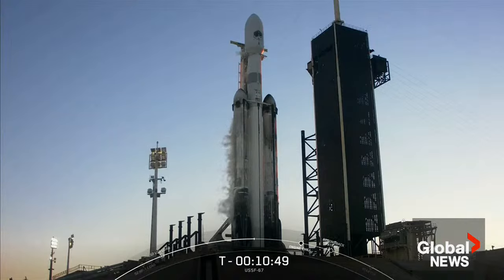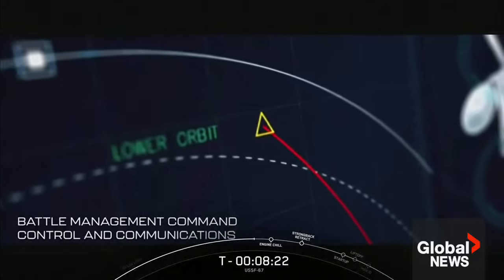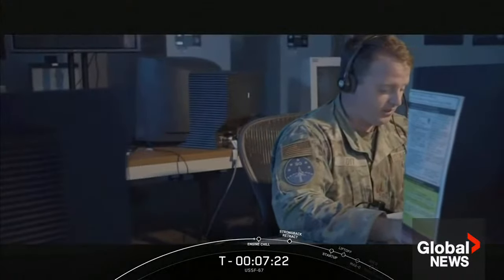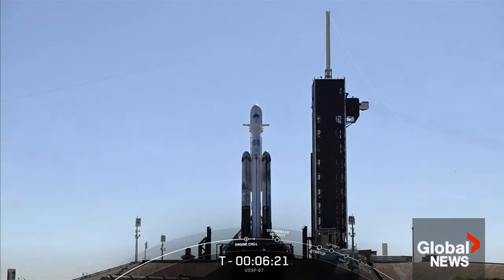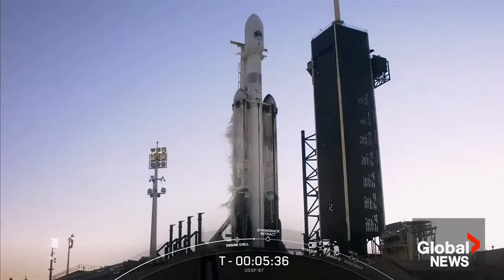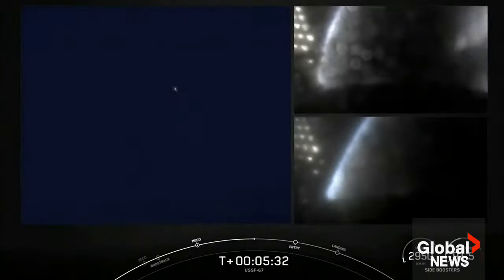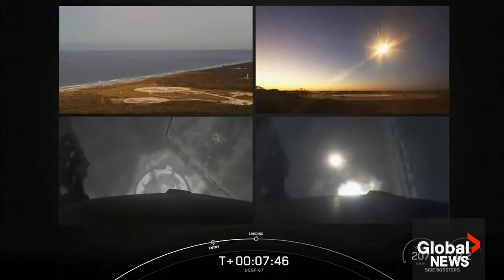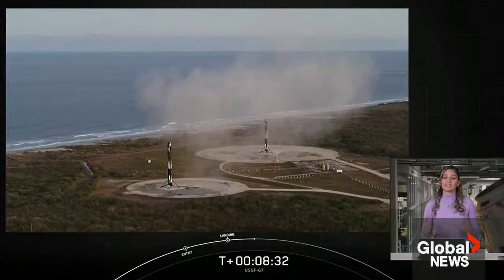SpaceX successfully launches Falcon Heavy rocket for US Space Force mission | FULL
SpaceX's powerful Falcon Heavy rocket successfully launched from NASA's Kennedy Space Center (KSC) in Florida on Sunday, one day later than previously announced, for the U.S. Space Force classified mission USSF-67.

The Falcon Heavy consists of three modified SpaceX Falcon 9 first stages, which are strapped together. For the launch, the Falcon Heavy's two side boosters landed on landing zone 1 and landing zone 2 at Cape Canaveral Space Force Station, with the core stage expended. During the double landing, the boosters descended back towards the landing zones, and then experienced a double sonic boom from the re-entry.

Sunday's launch was the fifth overall for the Falcon Heavy. The rocket debuted in February 2018 with a test flight that sent SpaceX founder and CEO Elon Musk's Tesla Roadster into orbit around the sun, with a spacesuit-clad mannequin named Starman in the driver's seat.

The Falcon Heavy launched again in April 2019 and June 2019, sending operational satellites aloft each time. But the rocket didn't lift off again until November of last year, on the USSF- 44 mission for the Space Force. The 40-month gap was due primarily to delays in getting customer payloads ready, according to space industry analysts.

00:00 - Falcon Heavy pre-launch show begins
13:07 - 30-second countdown to launch